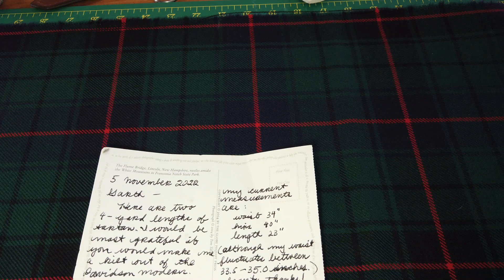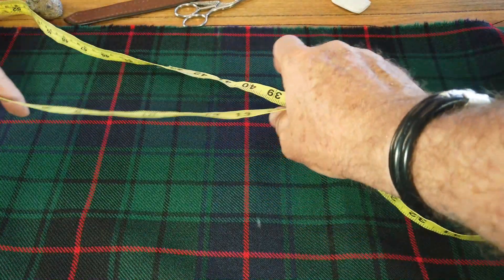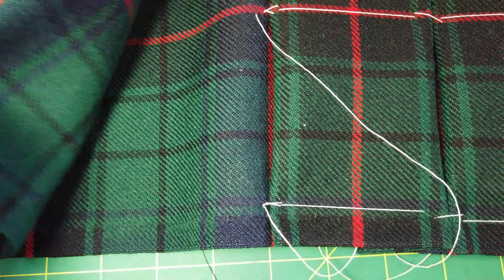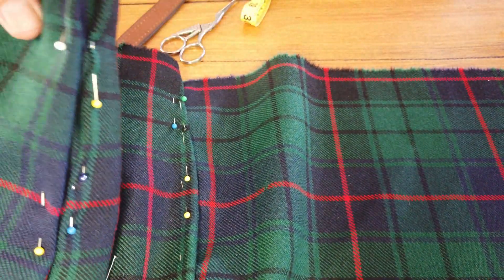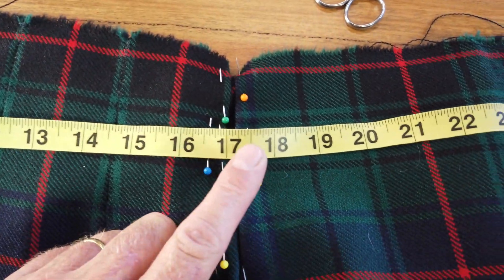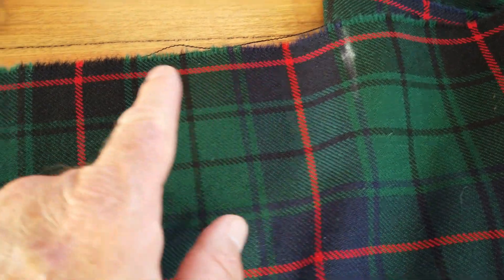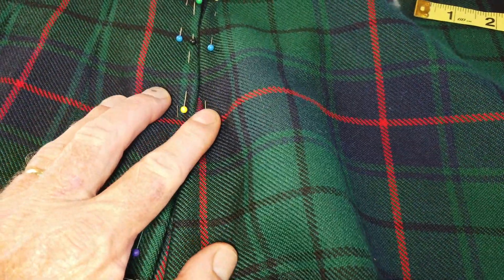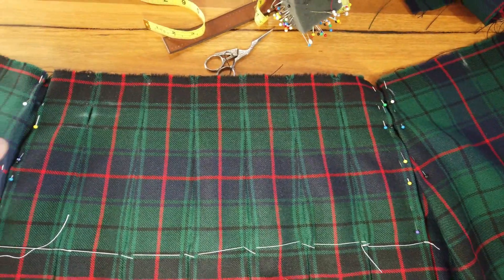How to make a 4 yard kilt. Part 8. Measuring the aprons. Davidson modern tartan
Now that the back pleats are sewn, this just leaves the outer and the inner aprons. Here we revisit the measurements and apply simple mathematics. We also take a look at the symmetry of the left hip vs the right hip. Do they match up? If not then why not? Remembering we only have a yardage of 4 yards to work with, and there are no rules when making the 4 yard kilt.